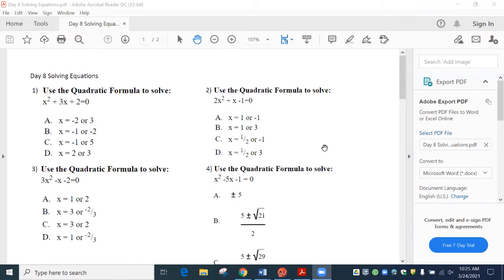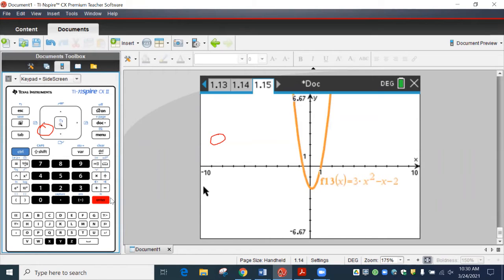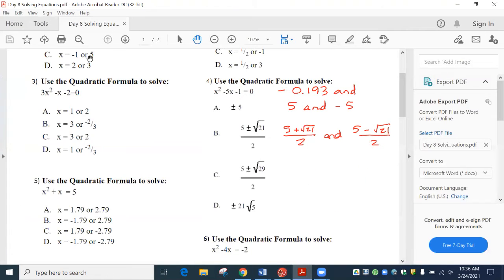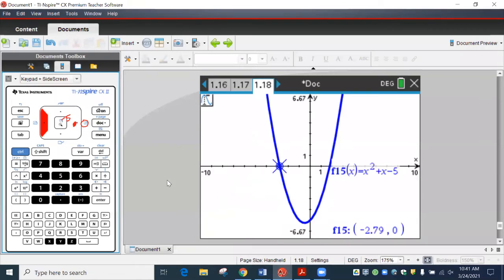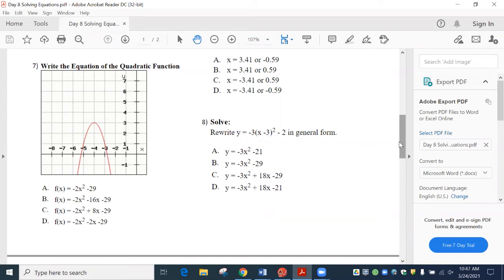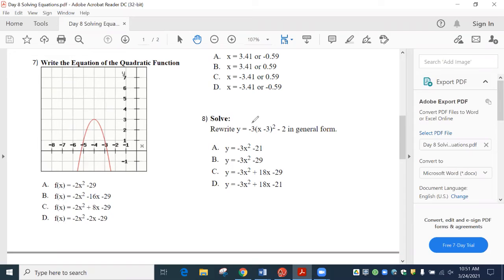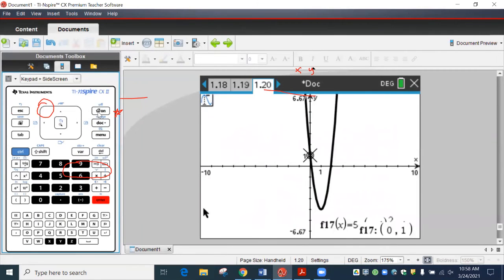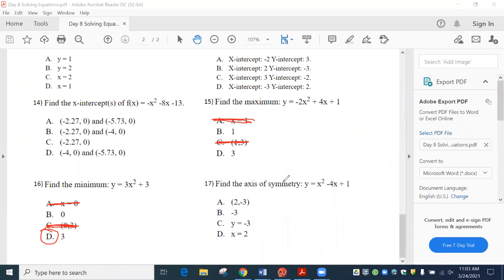Day 8 Solving Quadratics